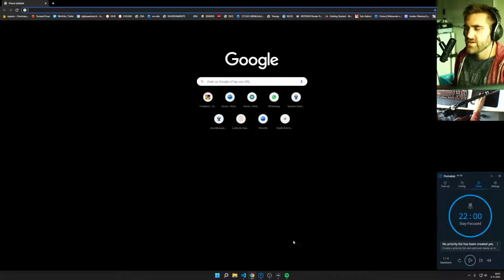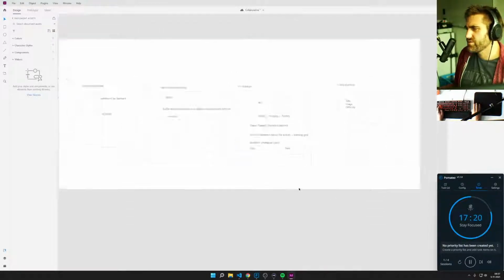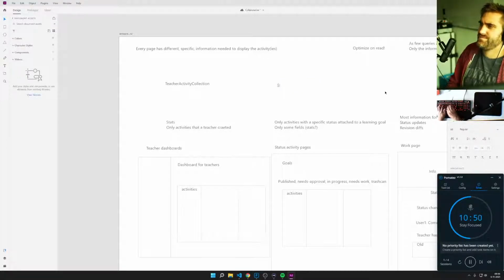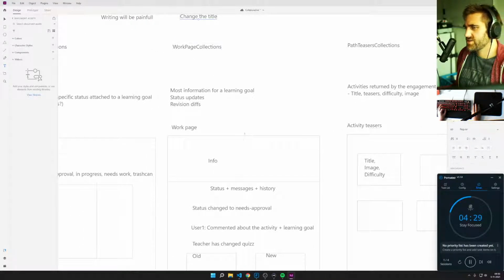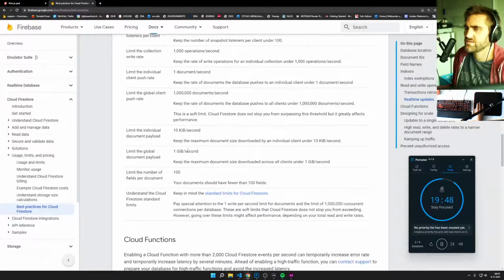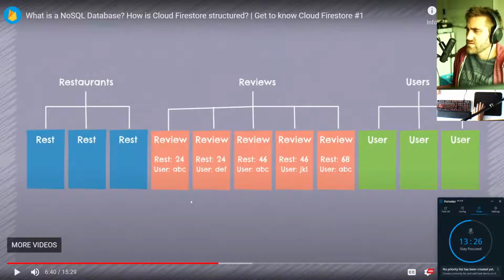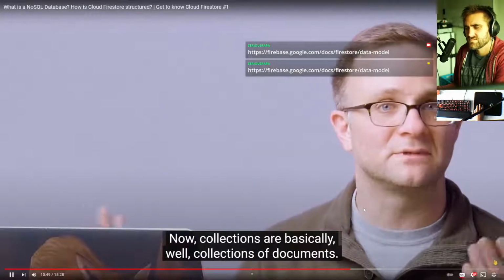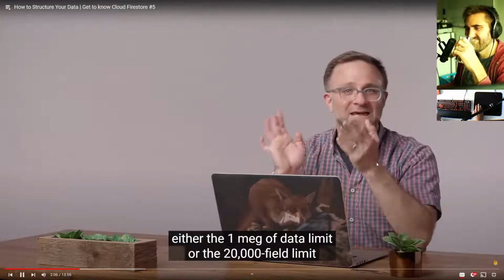Firebase Firestore deciding the best way to store the form data - part 1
Live coding programming stream